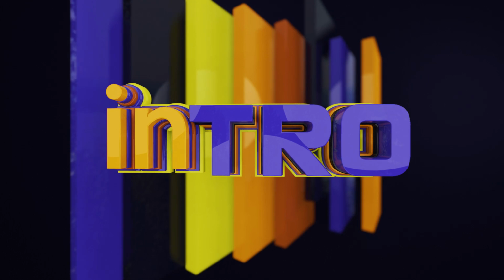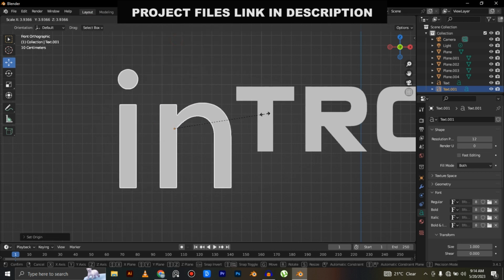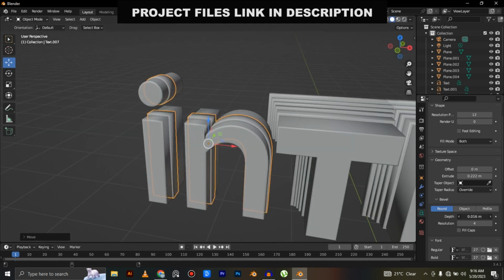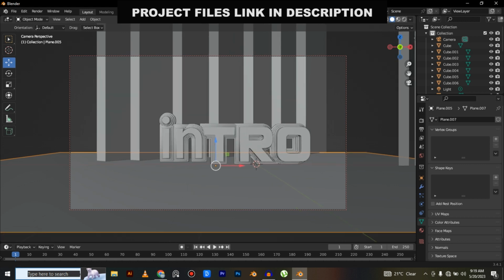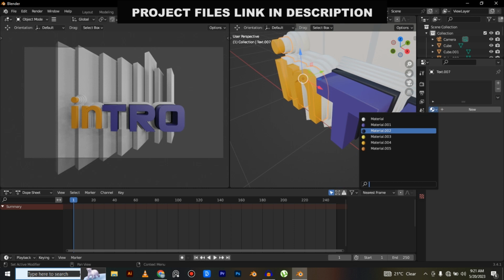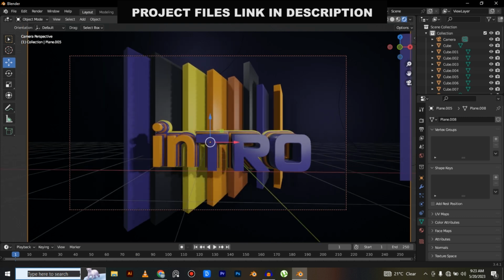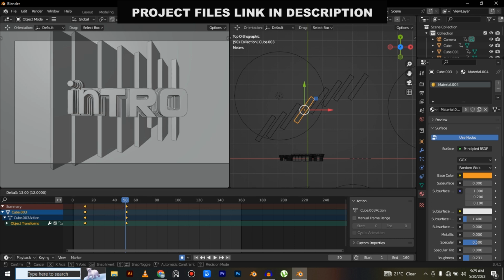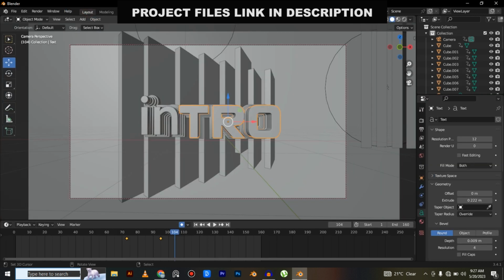Dynamic Typography Animation in Blender: Step-by-Step Tutorial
Not only will you gain a solid understanding of typography animation principles, but you'll also acquire invaluable tips and tricks to elevate the visual impact of your projects. By the end of this tutorial, you'll have the knowledge and confidence to produce professional-quality typography animations that will captivate your audience.